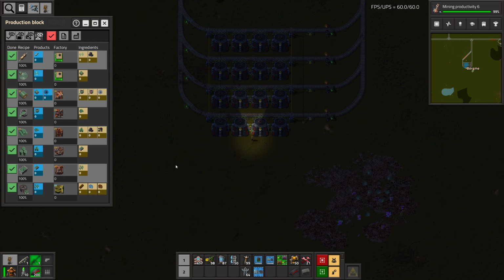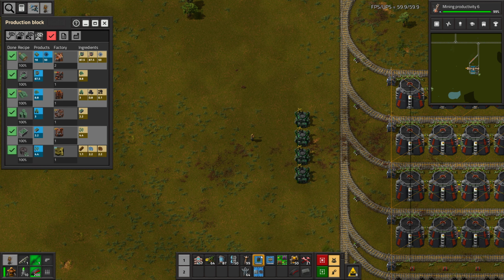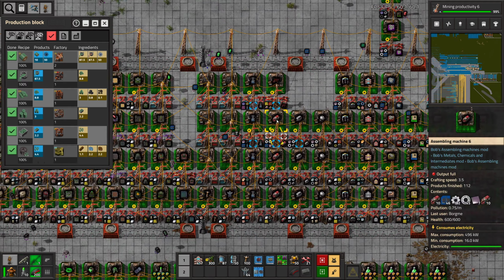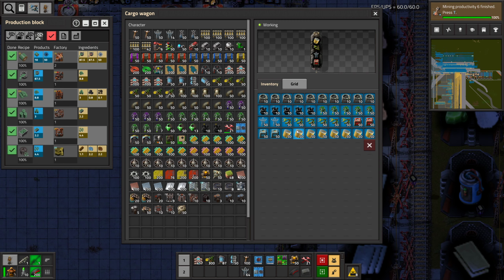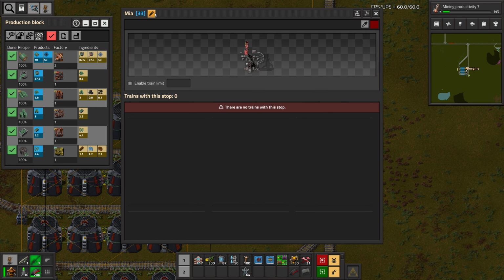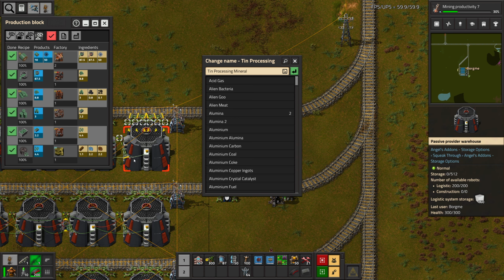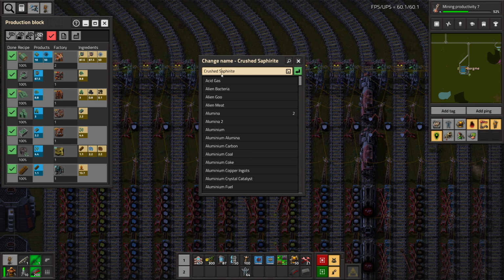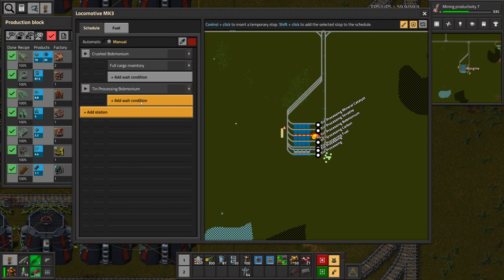Factorio - Angel's and Bob's pt. 312